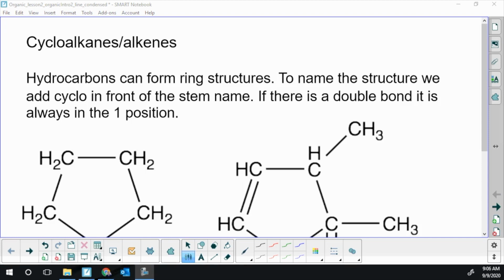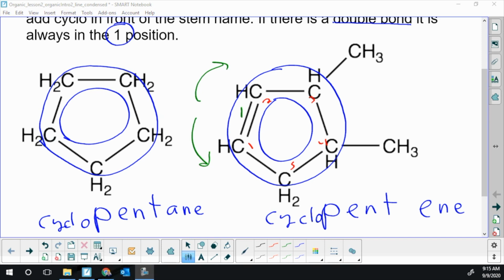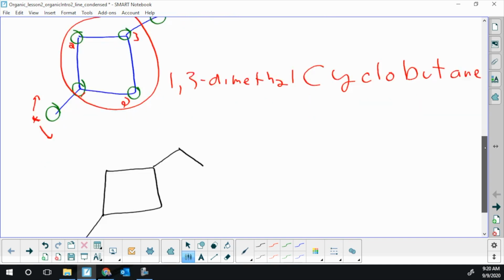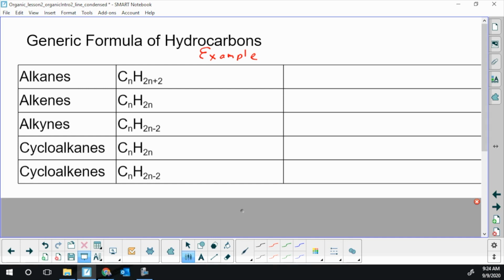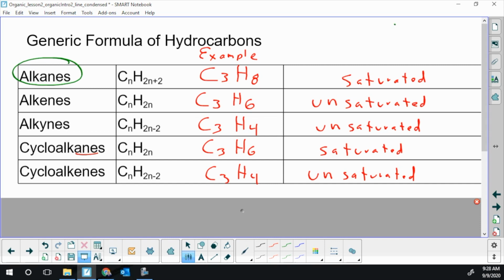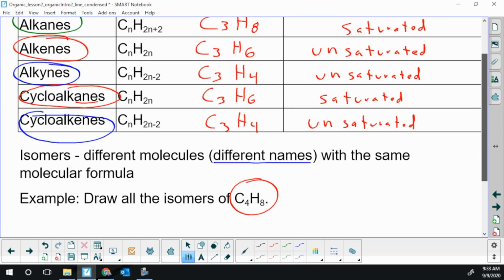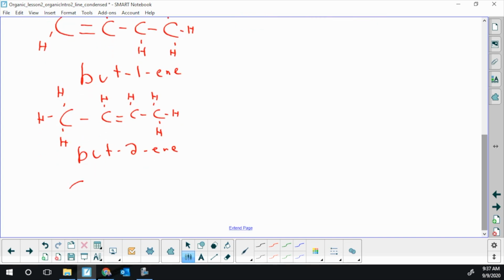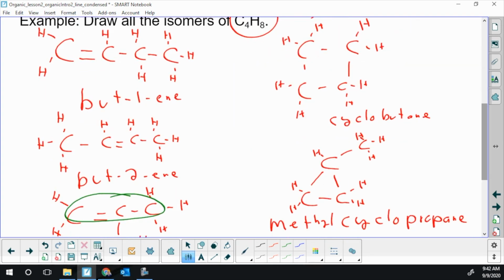Lesson 4 Cycloalkanes, cycloalkenes and generic formulas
How to draw and name cyclic hydrocarbons and generic formulas for hydrocarbons (anes, enes, ynes, cycloanes, and cycloenes)